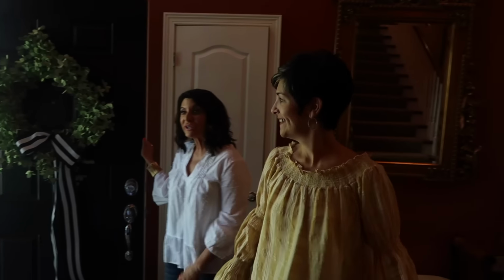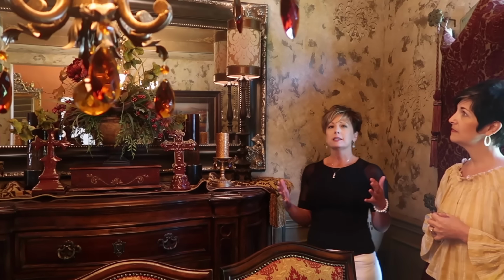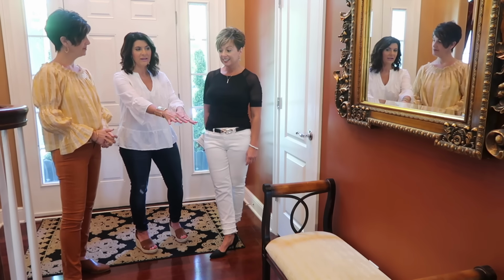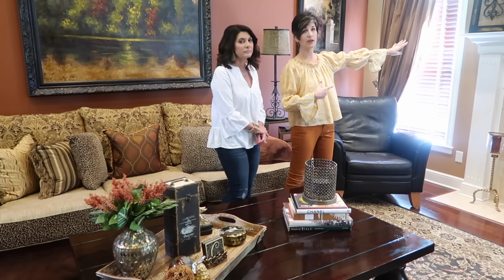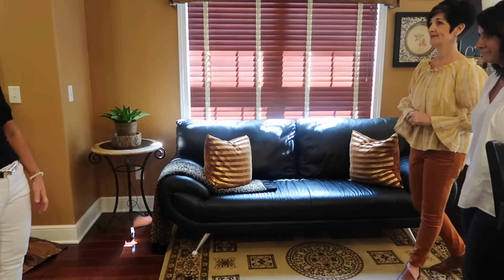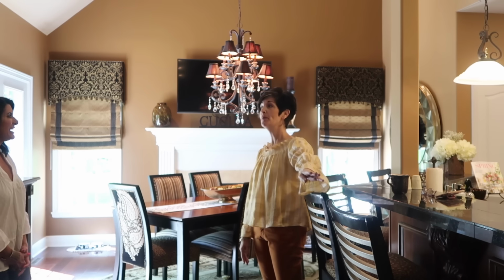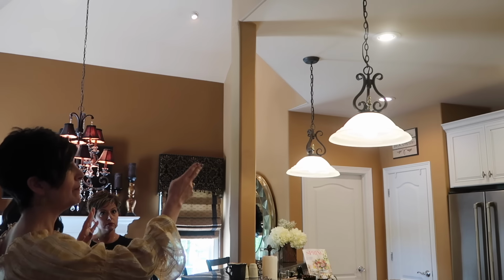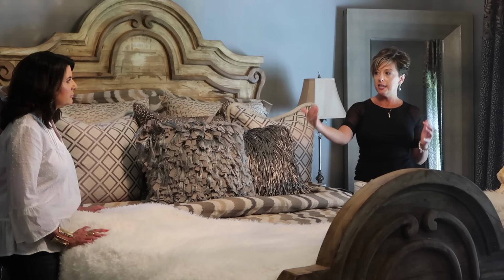Designers Share Tips On How To Freshen The Look Of Lauren's Home | The2Orchids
OPEN FOR MORE LINKS & DESCRIPTIONS ↓

Our friends and interior designers, Nikki & Betty, share their tips and expertise on how to freshen the look of Lauren's home!

Be sure to follow our BLOG, we post throughout the week & upload Videos on Mondays, Wednesdays, and Fridays!

Our Recent Vlogs!

Find us here! Let’s Be Friends!

Shop where we shop!

Products mentioned in this video:

Meet The Designers:

Interior Designs by Nikki
Nikki Morucci, Owner & Designer
21 years of design experience
Facebook: Interior Designs by Nikki

Tulip Interiors
Betty Leone, Owner & Designer
You can also find Tulip Interiors on Yelp & Bing

To watch our YouTube video with designers Nikki & Betty on Decorating Tips-Shopping At HomeGoods With Interior Designers , click link provided

  ❤KAREN'S TOP 5 MAKEUP PRODUCTS ❤

Sunday Riley Power Couple Duo Good Genes & Luna Sleeping Night Oil

  ❤ LAUREN'S TOP 5 MAKEUP PRODUCTS ❤

Send us mail:

2 Orchids
Youngstown, Ohio 44514